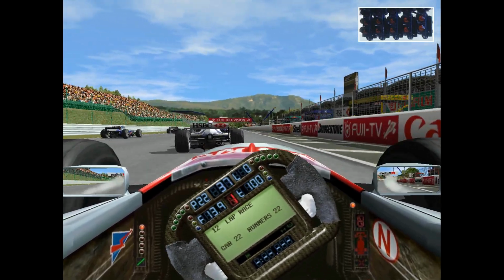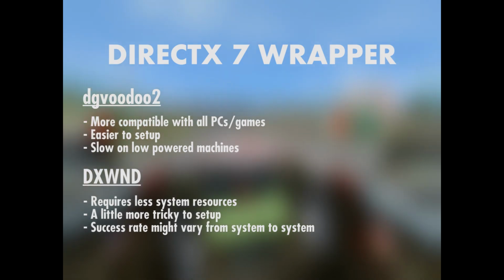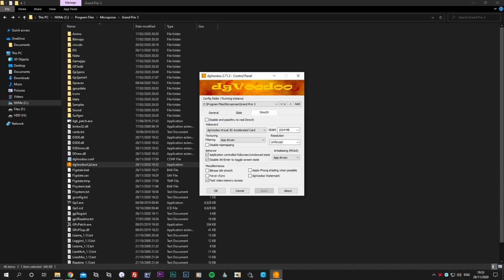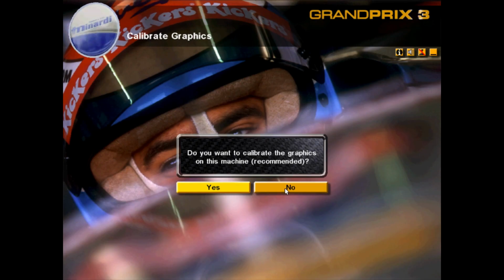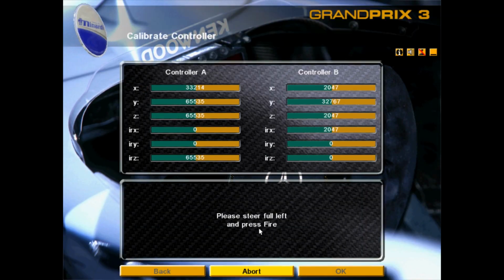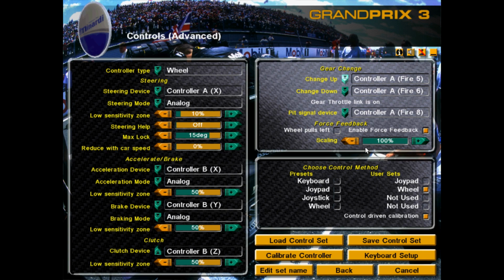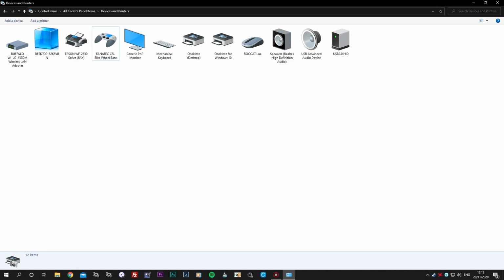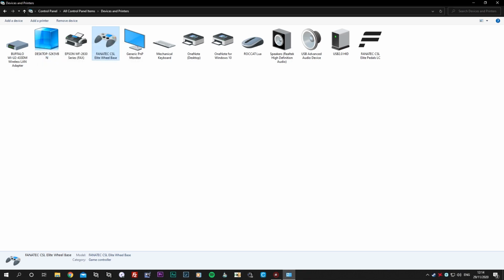► How To Play GP3 on Windows 10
Pre-requisites: GP3, GP3 1.13 patch and GPxPatch
(Install guide not provided)